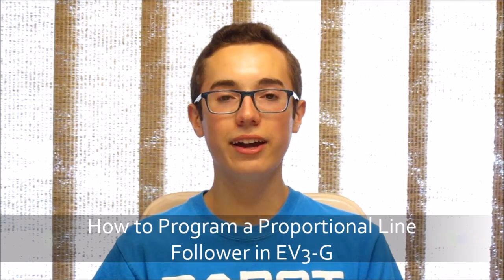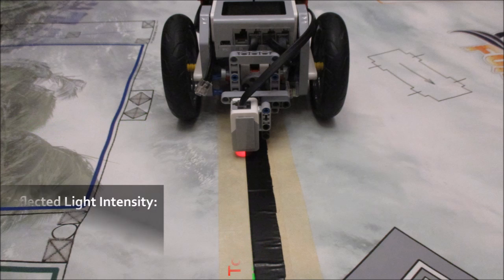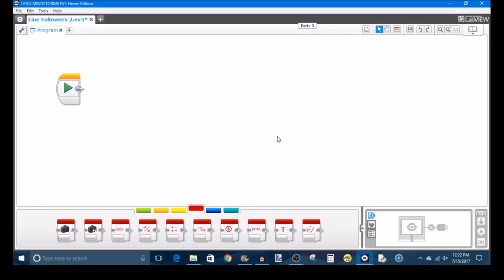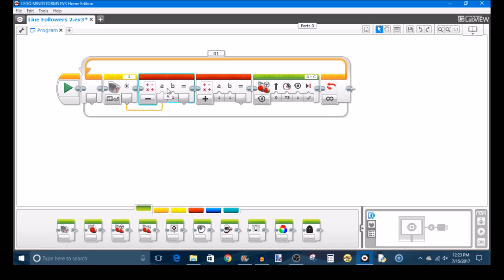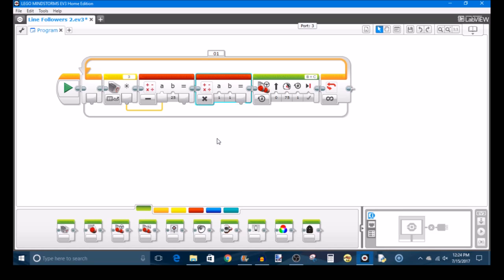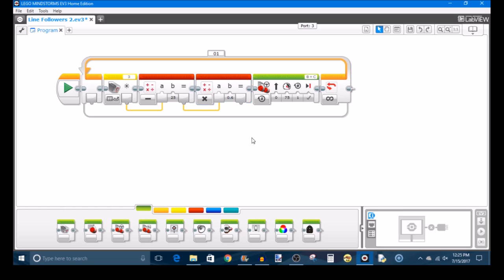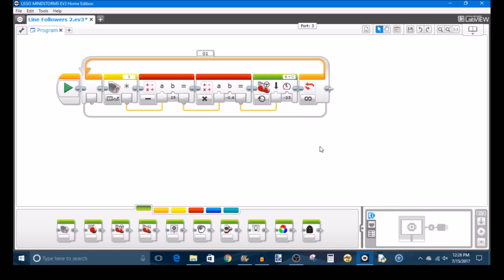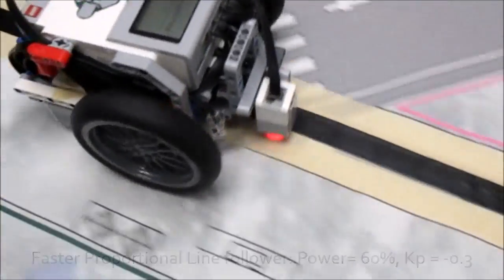Proportional Line Follower for EV3 - Follow the Line Smoothly!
The proportional line follower is an essential staple in EV3 programming.  It is the fundamental line following program to master for competitions such as FLL or WRO. A proportional line follower uses a single EV3 color sensor to watch the line and uses proportional logic to adjust the EV3 robot's trajectory so that the robot follows the line smoothly. An EV3 proportional line follower program is actually quite simple to make. In this EV3 programming tutorial, I teach you how you can program your own EV3 line follower and I will walk you through all the steps necessary to program one. This proportional EV3 line follower program can even be adapted to use a HiTechnic Color Sensor V2 in place of the EV3 color sensor. In no time you will have your EV3 robot up and running and following the line smoothly!